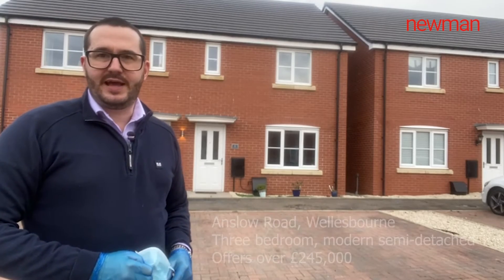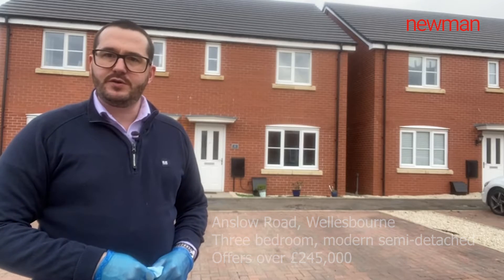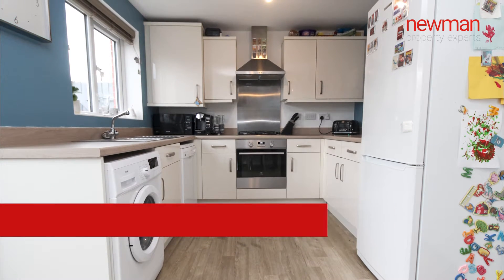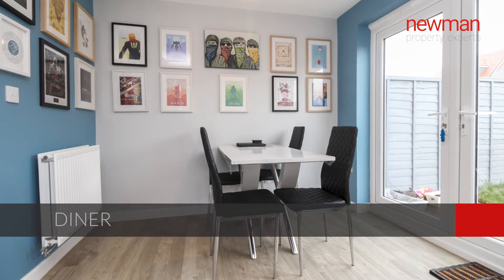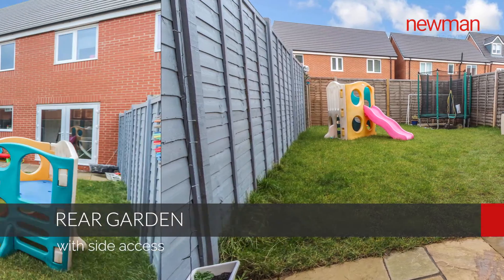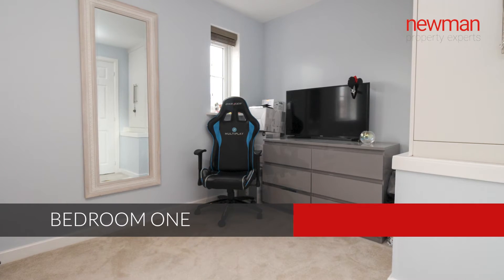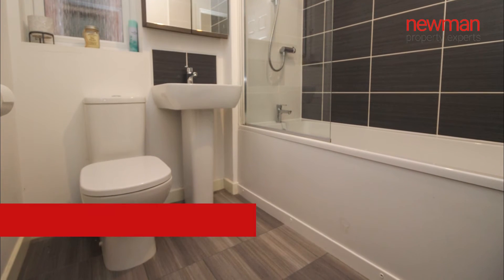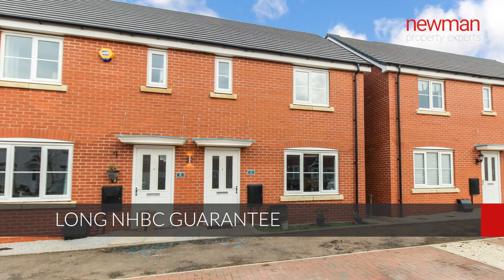Launch Video Anslow Road, Wellesbourne